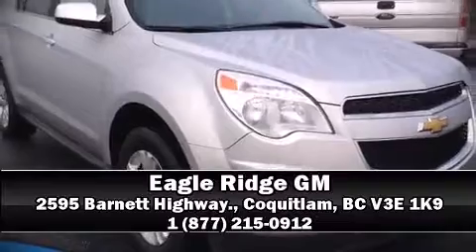2014 Chevrolet Equinox 1LT AWD Auto w/ Heated Seats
2595 Barnett Highway.

Sensibility and practicality define the 2014 Chevrolet Equinox. Top features include air conditioning, delay-off headlights, a tachometer, front bucket seats, tilt and telescoping steering wheel, heated door mirrors, rear wipers, and remote keyless entry. Chevrolet ensures the safety and security of its passengers with equipment such as: dual front impact airbags, head curtain airbags, traction control, brake assist, a panic alarm, onStar, and 4 wheel disc brakes with ABS. Sophisticated all wheel drive assures superb handling in any weather condition. This vehicle has achieved Certified Pre-Owned status, by passing Chevrolet's rigorous certification process. We pride ourselves on providing excellent customer service. Stop by our dealership or give us a call for more information.